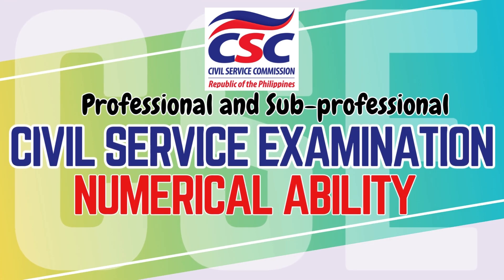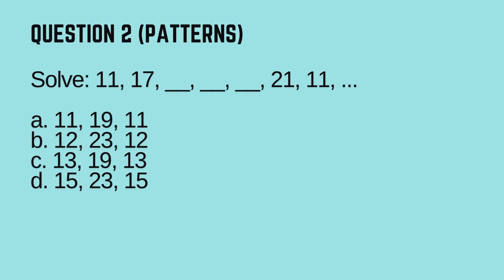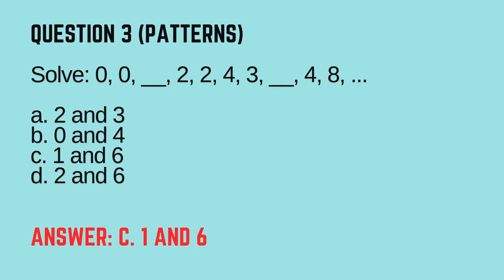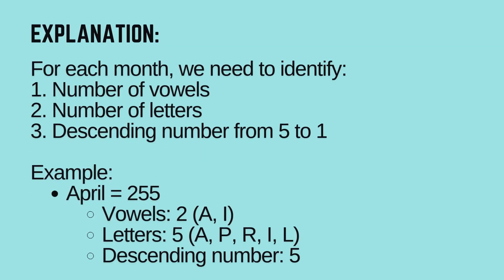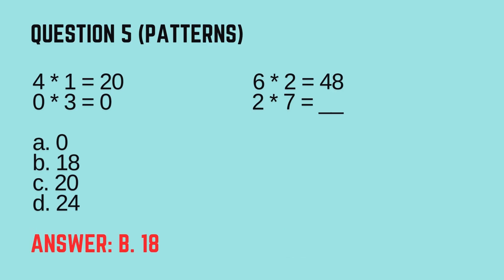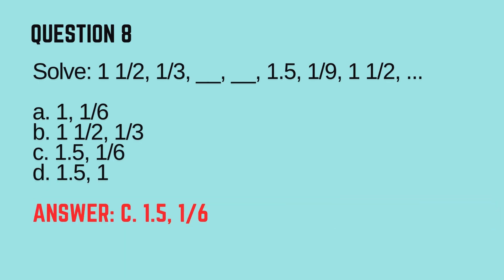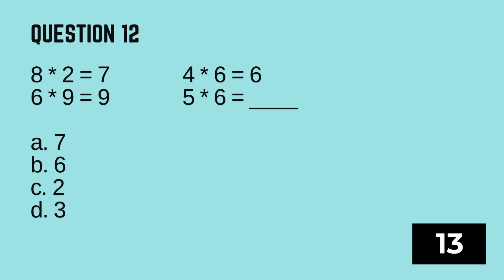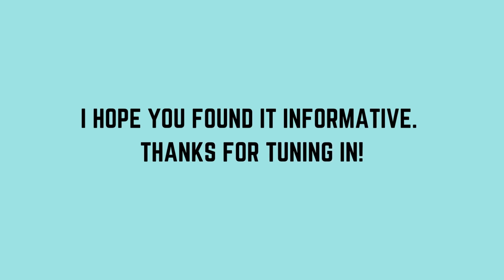Civil Service Reviewer 2025 Professional / Sub-professional - Numerical Ability (Part 2)